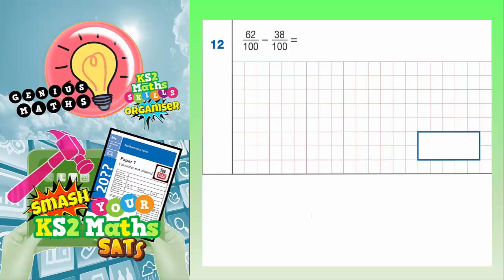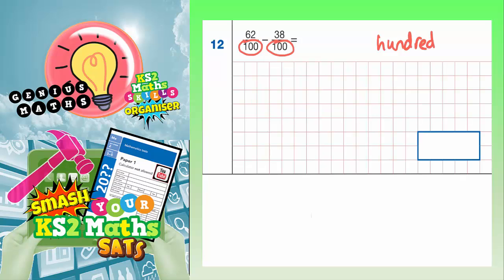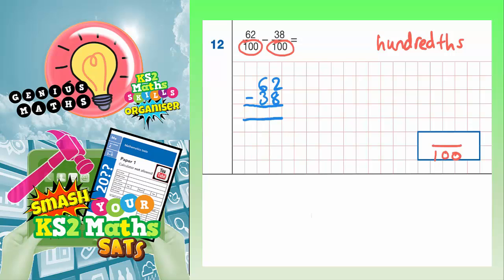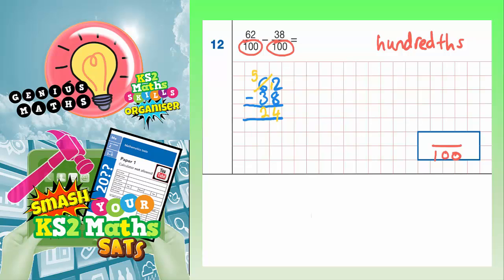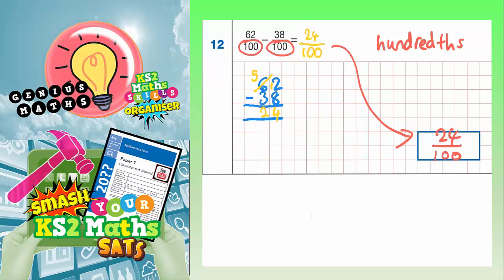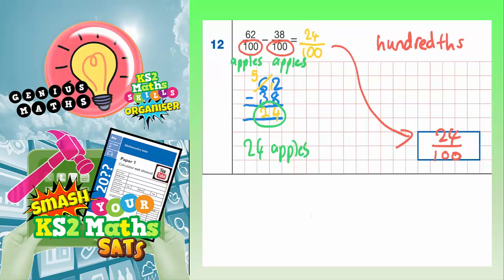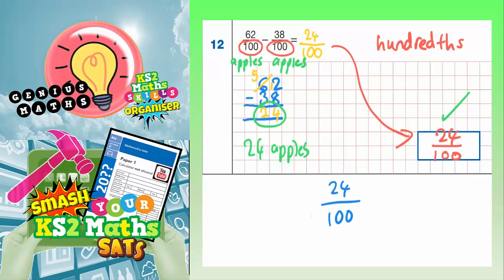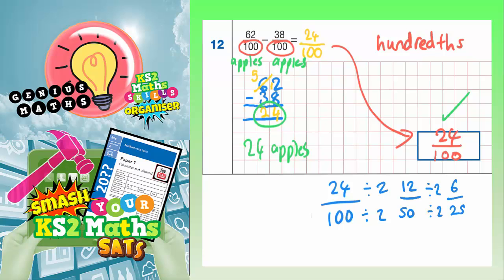2017 SATS Paper 1 Arithmetic Q12